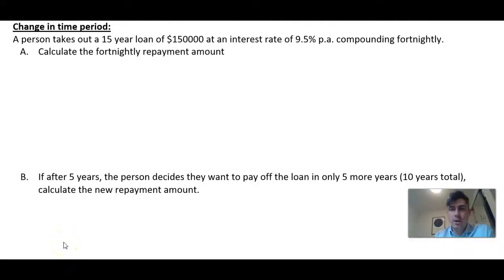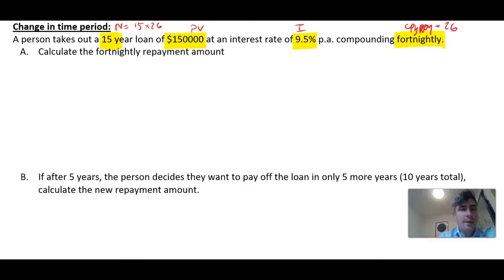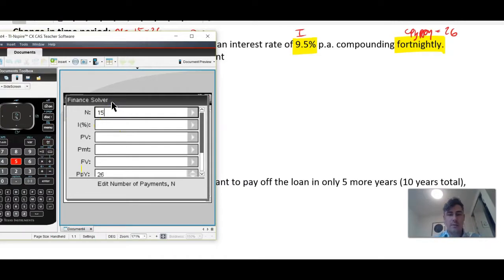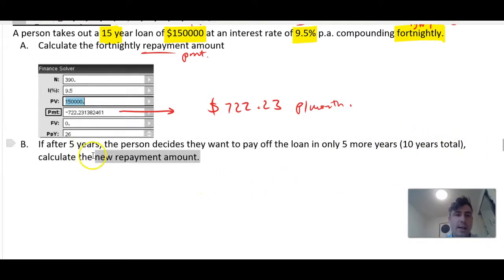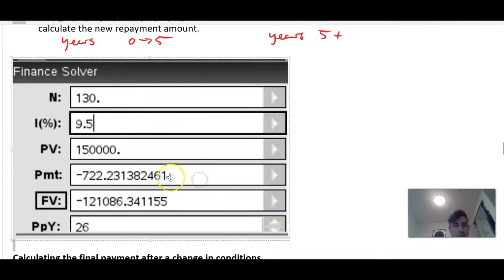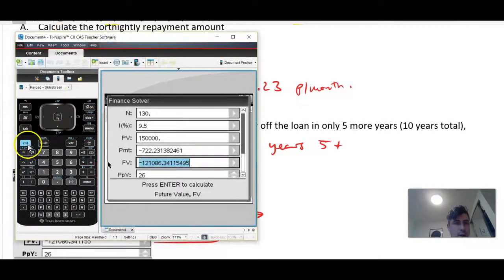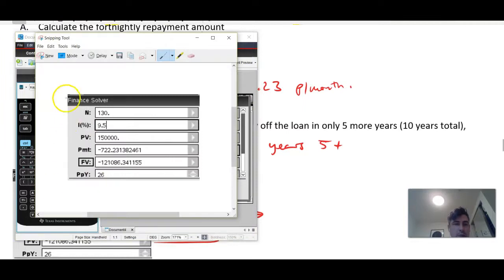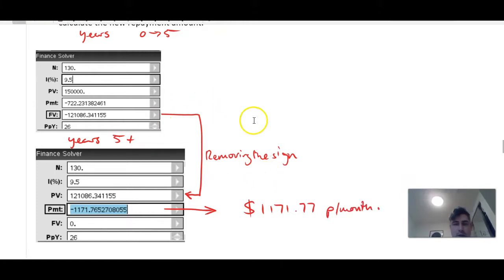Change in the conditions of a loan: Time period